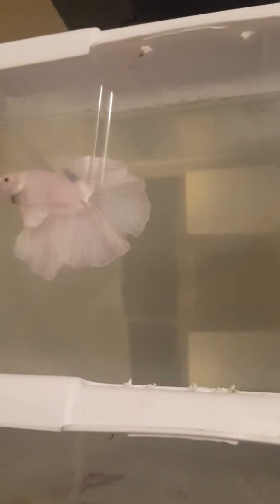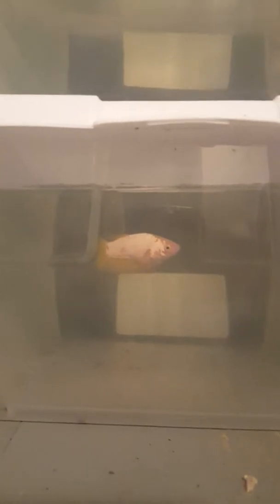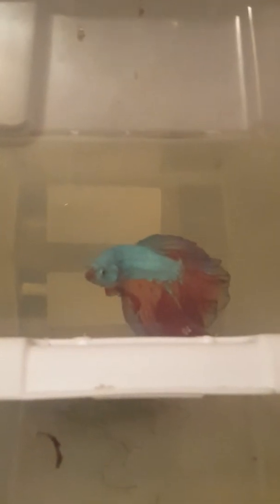Thialand bettas update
Quick update on how the imported bettas are looking.